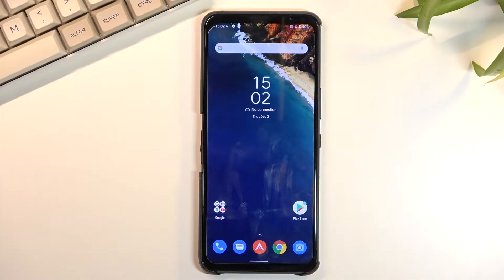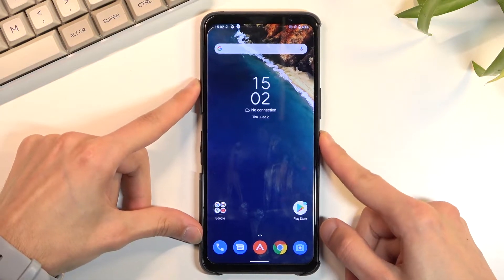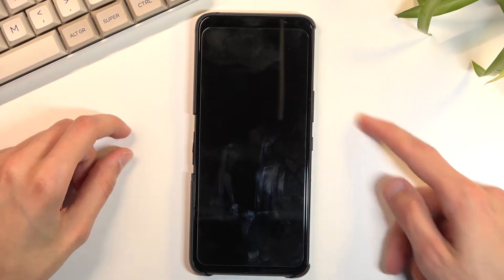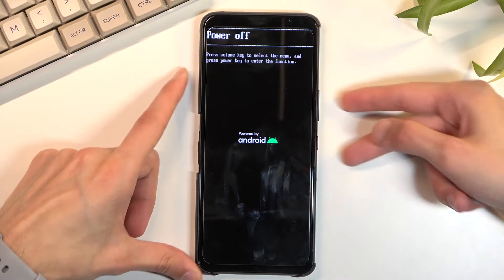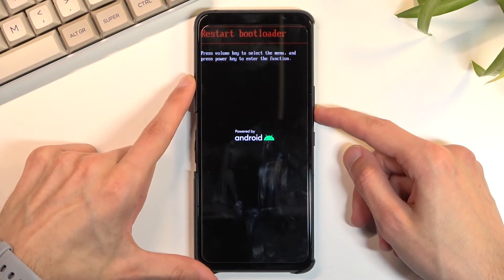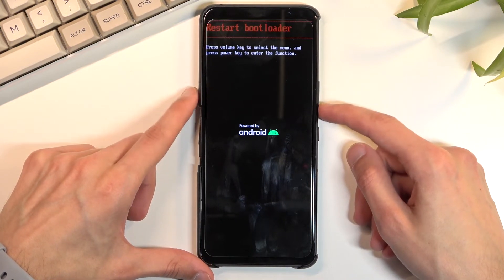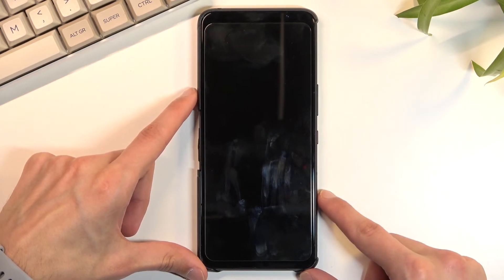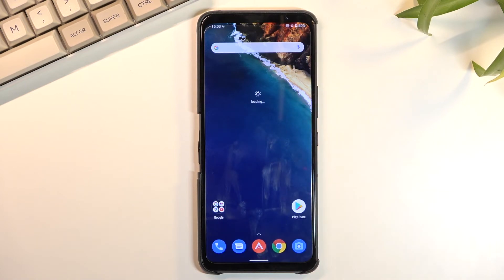How to Enable Boot Mode in ASUS Rog Phone 5s - Enter Boot Mode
Find out more about entering boot mode on ASUS Rog Phone 5s:
Welcome. Let us show you today, how to access boot mode in ASUS Rog Phone 5s. A combination of keys will be used to unlock this hidden mode. Following that, you will learn how to navigate in this mode and how to exit it. Enjoy the video. If you want to know more about your ASUS Rog Phone 5s, visit our YouTube channel.

How to enter boot mode in ASUS Rog Phone 5s? How to put ASUS Rog Phone 5s into boot mode? How to quit the Boot Mode in ASUS Rog Phone 5s?